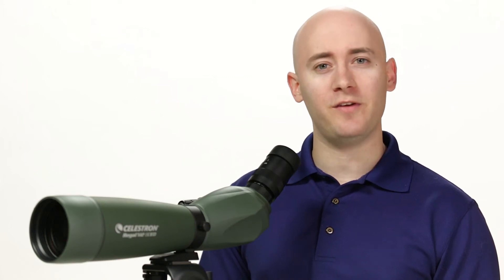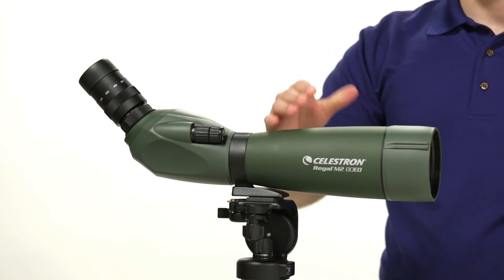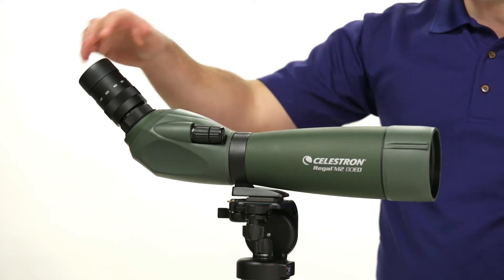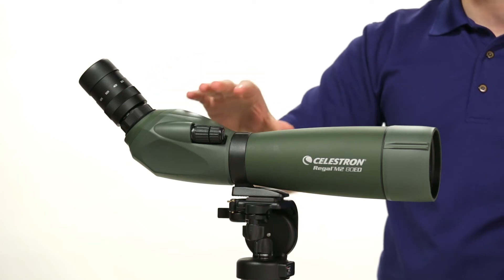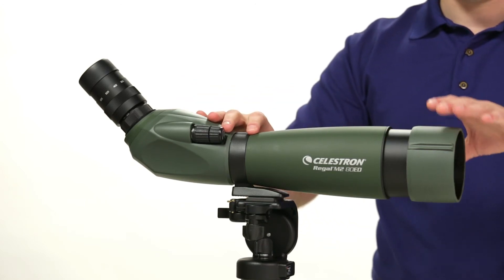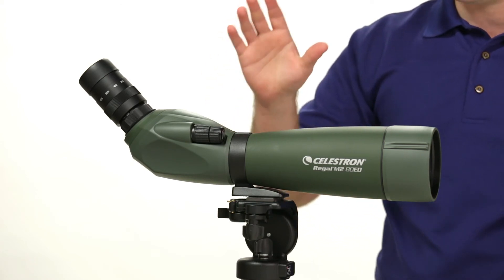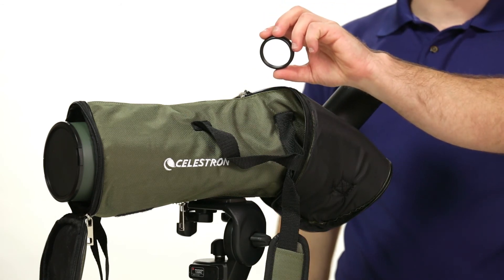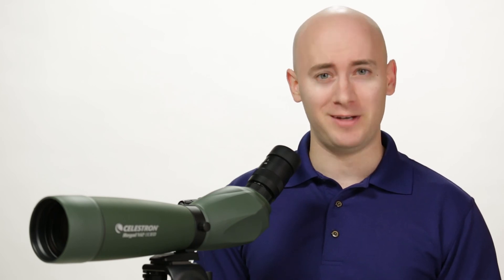Celestron Regal M2 ED Spotting Scope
The Celestron Regal M2 ED spotting scope highlights the next generation of top-performing Celestron scopes. The Celestron Regal M2 spotting scopes come in 65mm, 80mm, and 100mm apertures.